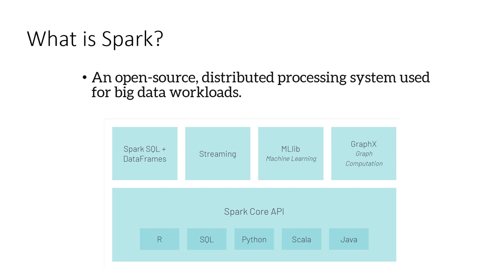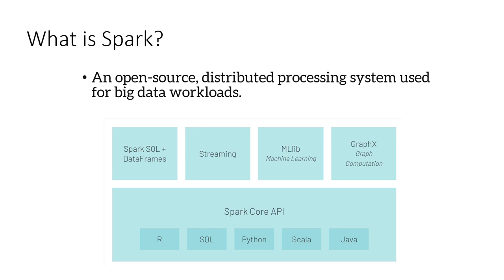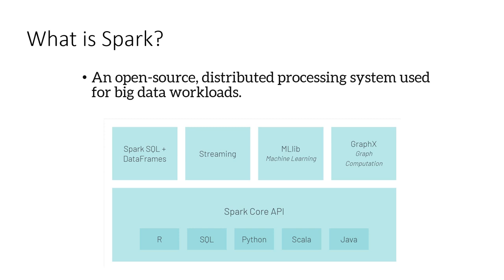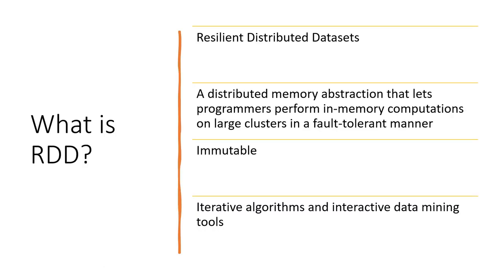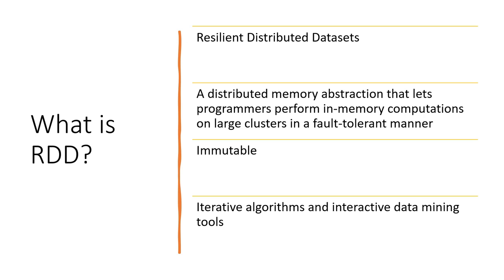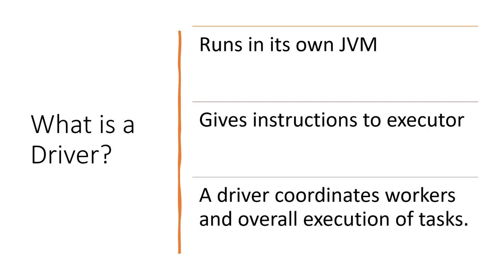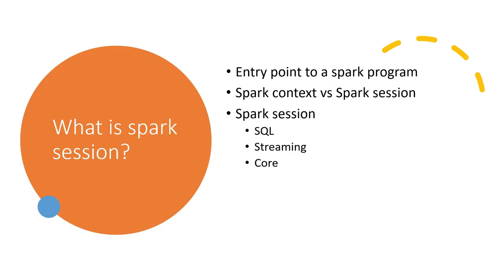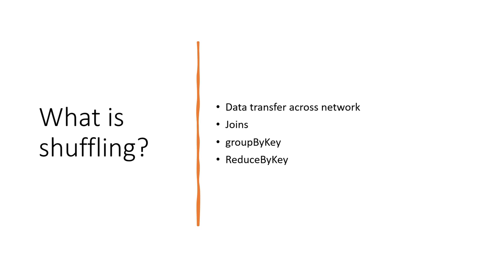10 frequently asked questions on spark | Spark FAQ | 10 things to know about Spark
This video talks about the most frequently asked question on spark. The terms that should be known by each developer and Architect who works on Spark